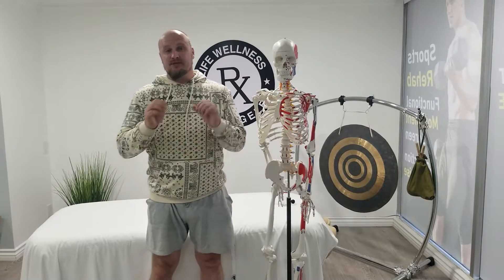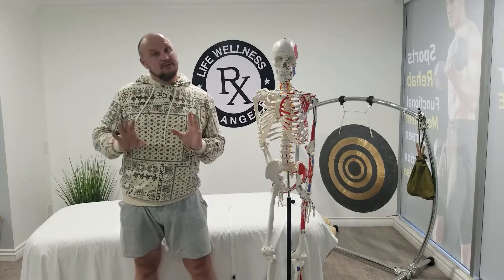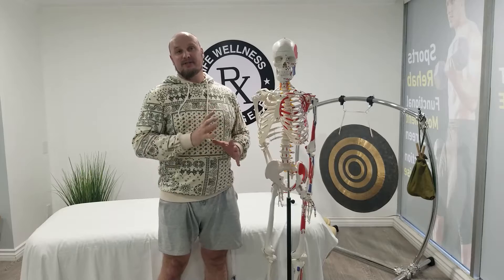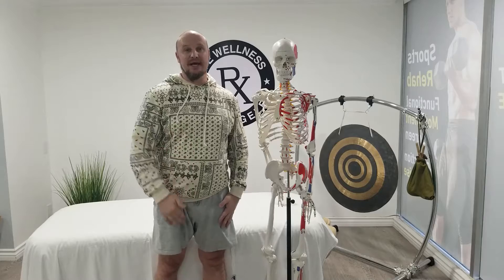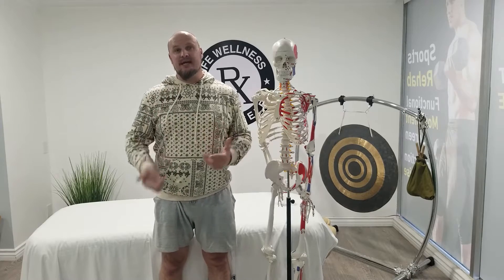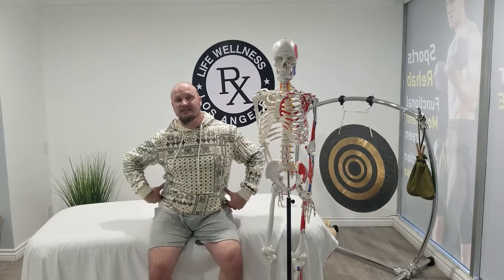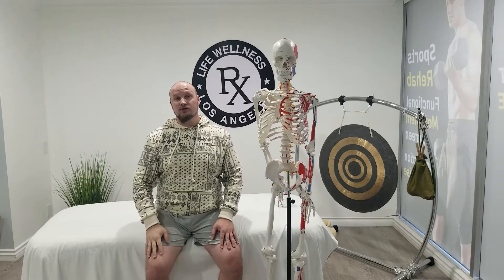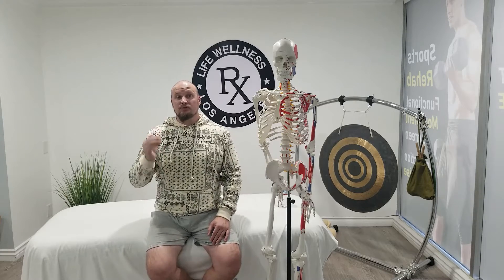PRO TIPS FOR EVERY NEW MASSAGE THERAPIST | Life Rx Los Angeles